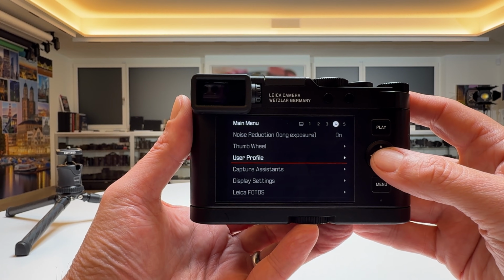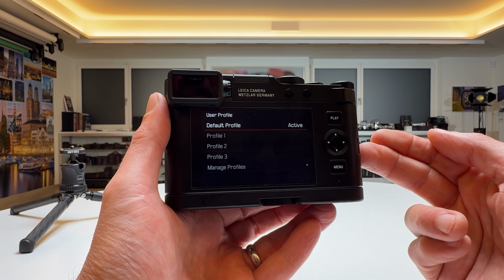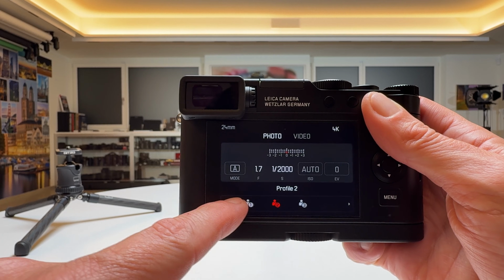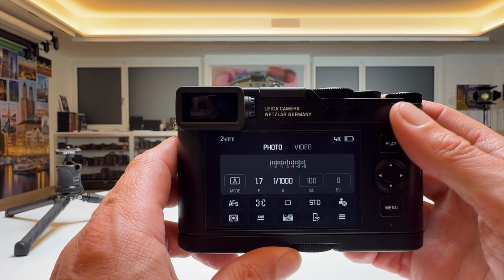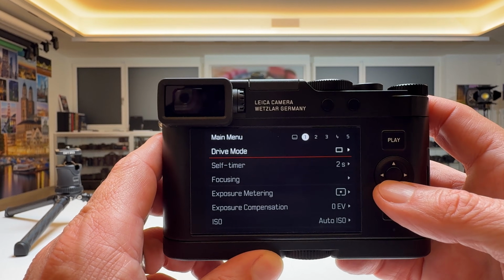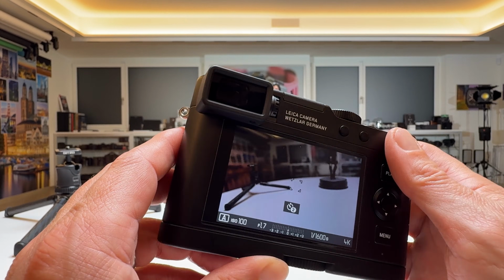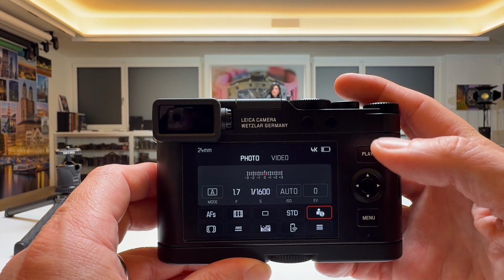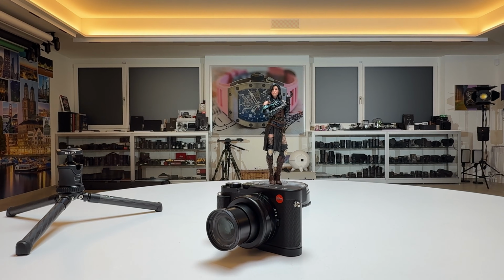Leica D-Lux 8 - User Profiles Tutorial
In this short video I explain everything you need to know about user profiles in the menu of the Leica D-Lux 8. I explain why you should use it, how you can use it and I do a live customisation in front of the camera for three different user profiles so you see live how you can make this great feature of the Leica D-Lux 8 your own for a much more advanced shooting workflow.